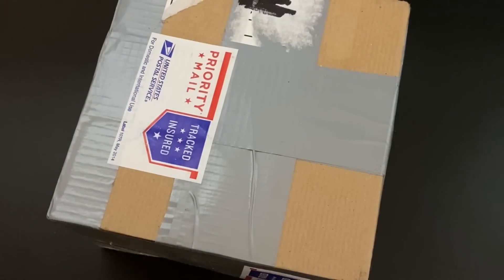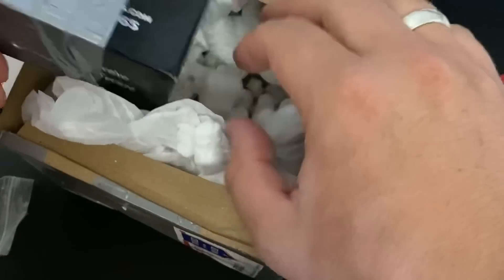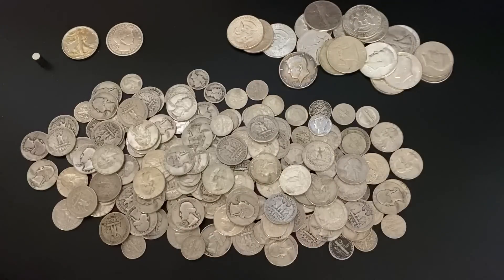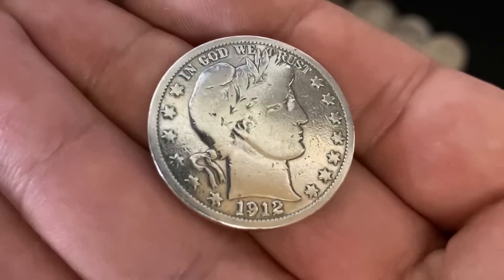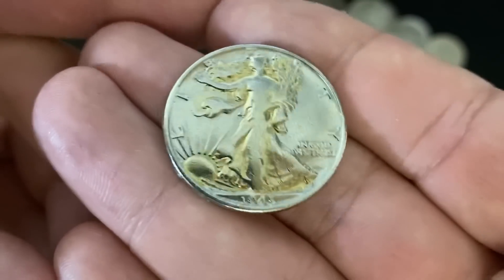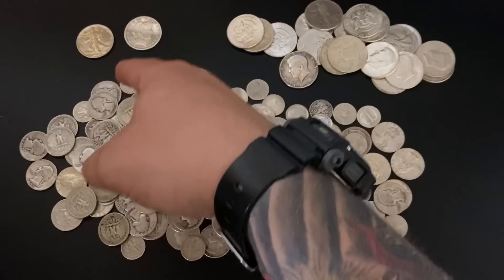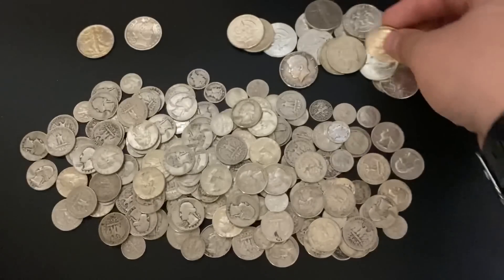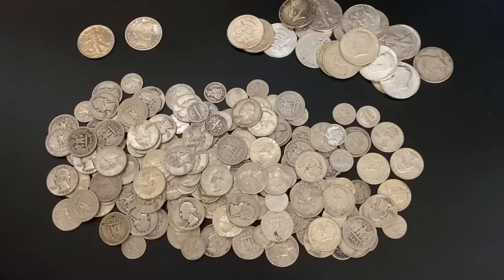Silver Unboxing, Crazy Premiums, FAKE SILVER ALERT! - Spegtacular Collab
In this video I unbox some junk silver and also talk about silver premiums and how outrageous they are right now! I discover what might be some fake silver and I send it to Spegtacular to be further tested. I have found fake silver before and these junk silver half dollars might possibly be fake. I was originally just going to be filming a video showing off my junk silver that I bought for under spot until I discovered the silver coins in question. Near the end of the video I do discuss the higher premiums for silver bullion and I talk about when I think they will go down.

S. Dragons